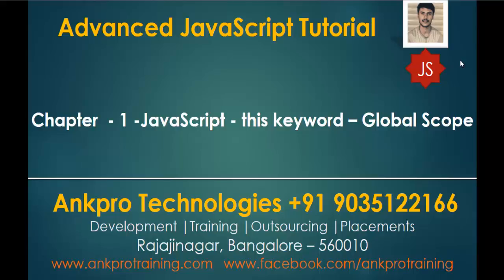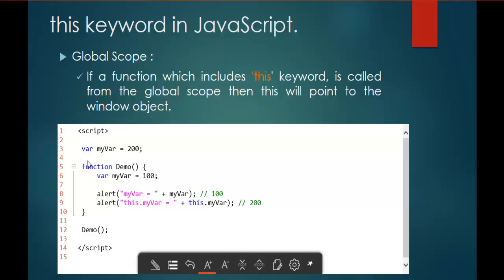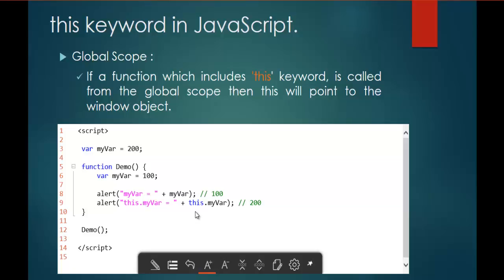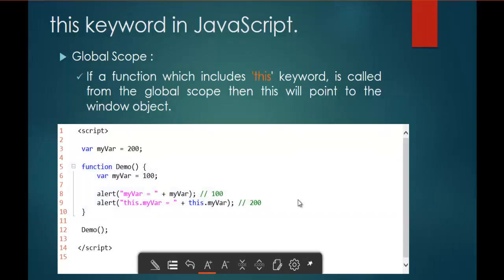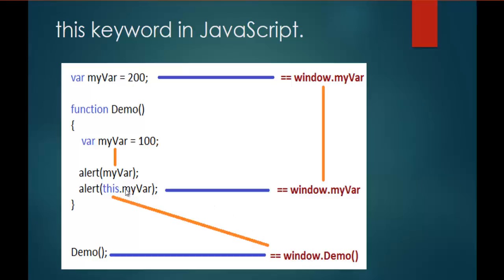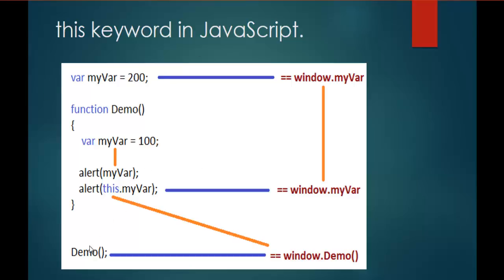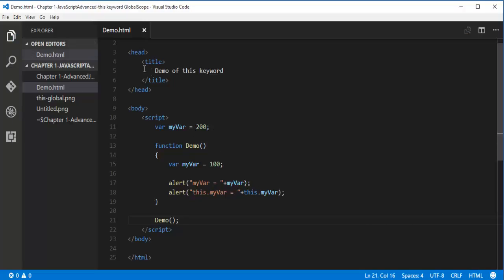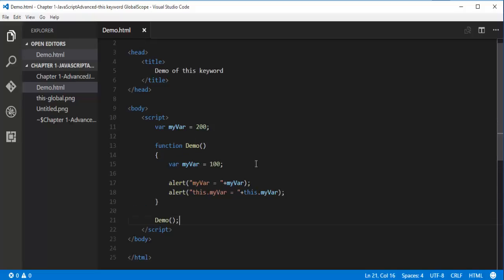Advanced JavaScript - Chapter 1 - JavaScript - this keyword - Global Scope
JavaScript - this keyword - Global

The this keyword is one of the most widely used and yet confusing keyword in JavaScript.
this points to a particular object.
The following four rules applies to this in order to know which object is referred by this keyword.
Global Scope.
Object’s Method.
call() or apply() method.
bind() method

Global Scope :
If a function which includes 'this' keyword, is called from the global scope then this will point to the window object.

Scope
ankpro
ankpro training
Asp.net MVC
C#
C sharp
Bangalore
Rajajinagar
Selenium
Coded UI
Mobile automation testing
Mobile testing
JQuery
JavaScript
.Net